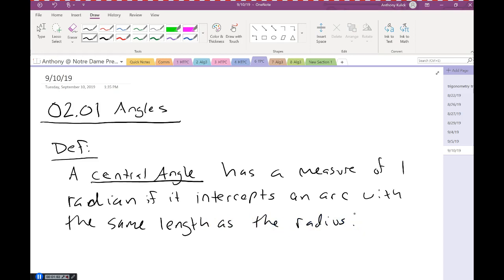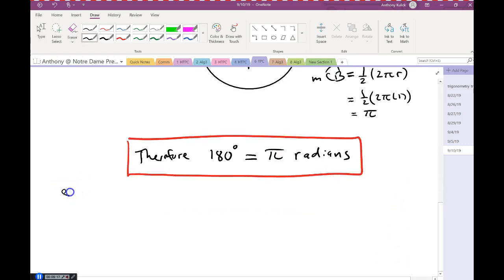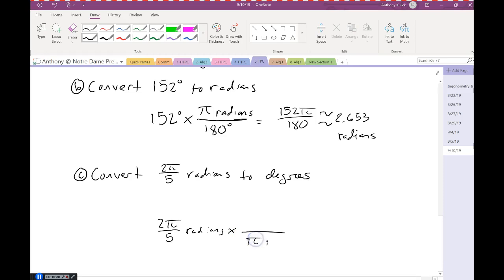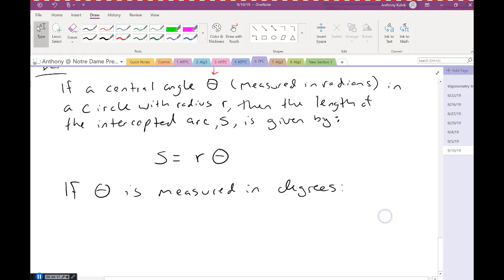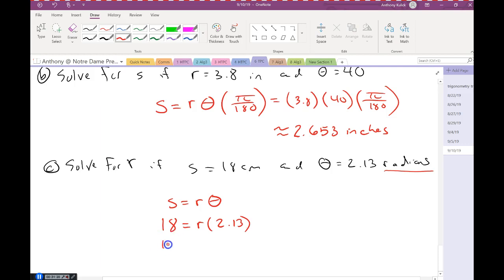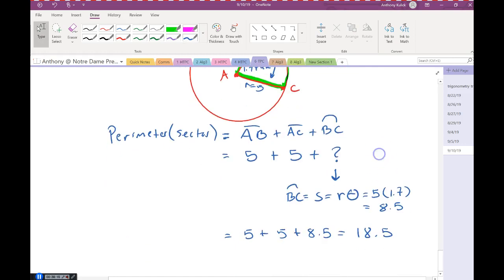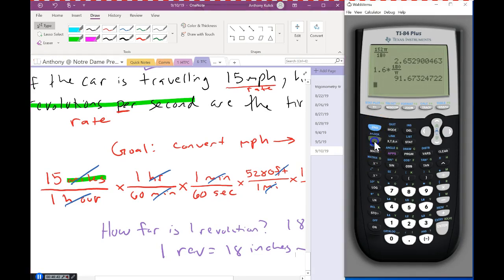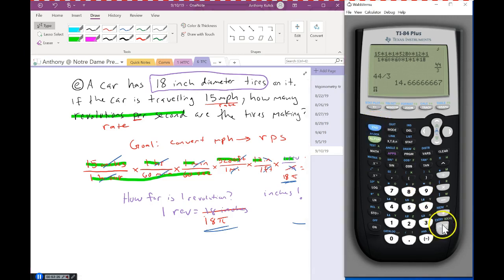9/10/19 6-TPC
central angle, radians, conversions